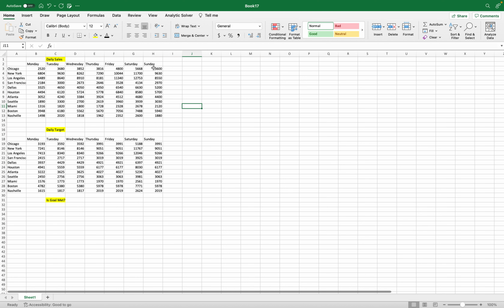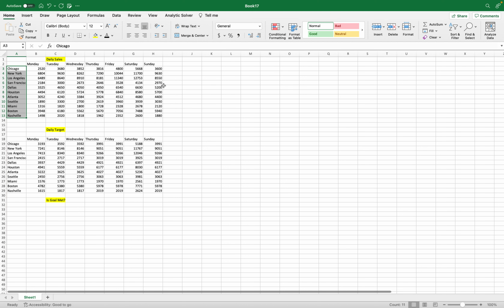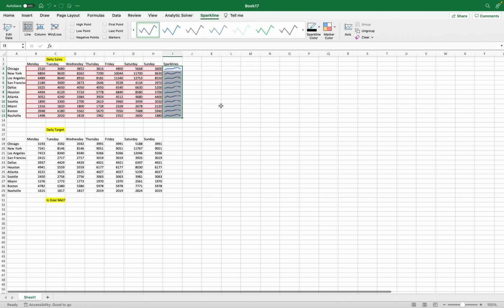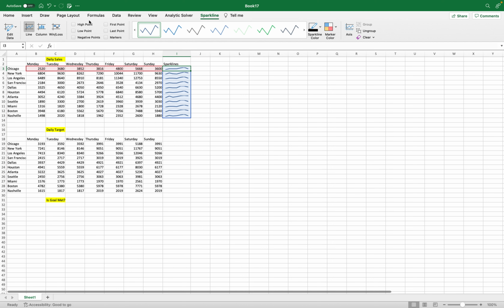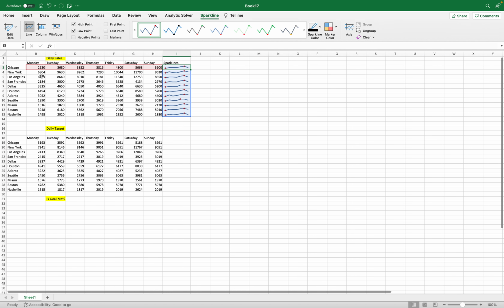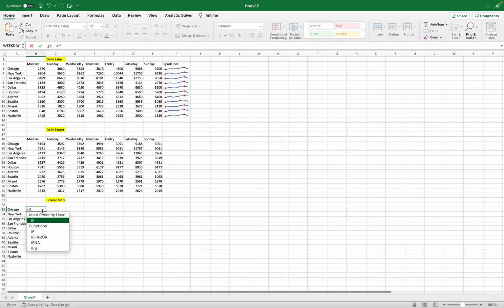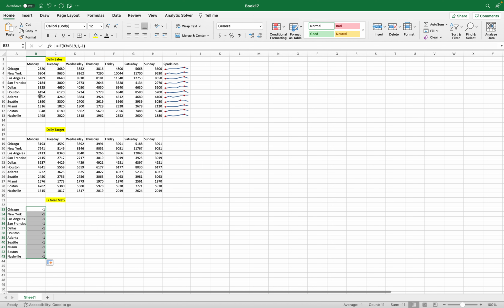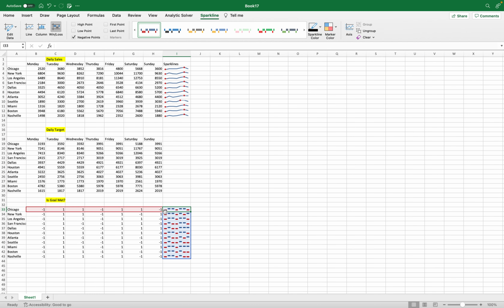Summarizing Sales Data with Sparkline Charts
Assume you are plotting daily Burger sales at each of the major Cities in the US for "Burger king". Displaying the sales for each restaurant in a single chart would result in a useless, cluttered graph. How would it feels if you could summarize daily sales for each restaurant in a single cell!
Fortunately, Excel 2010 and later enables you to create sparklines...